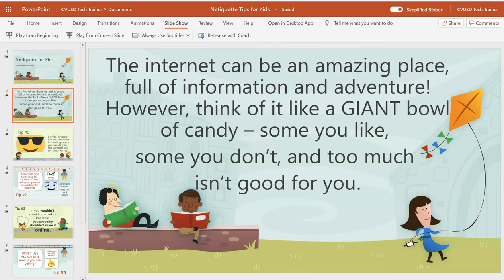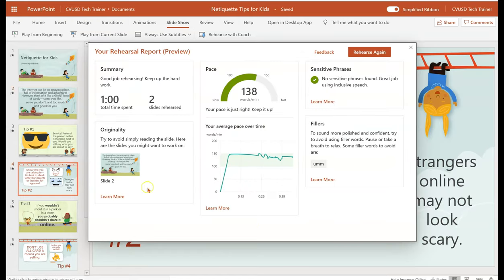Presenter Coach in PowerPoint Online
How to use Presenter Coach in PowerPoint Online to practice your presentations with the computer before having to give your presentation in front of others. It checks for pacing, phrases, verbal pauses, and provides helpful feedback.
Reading your slides? It will tell you! This tool is FREE with a Microsoft or Office 365 online account. Need an account?